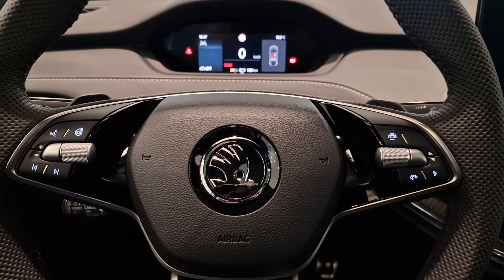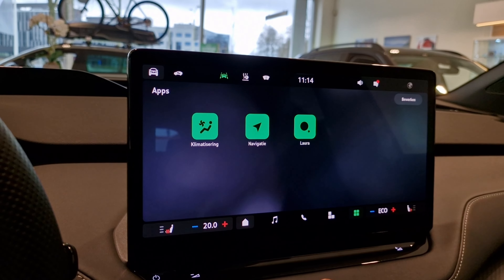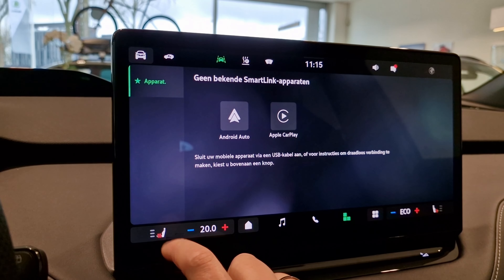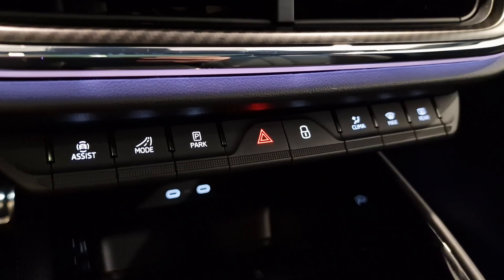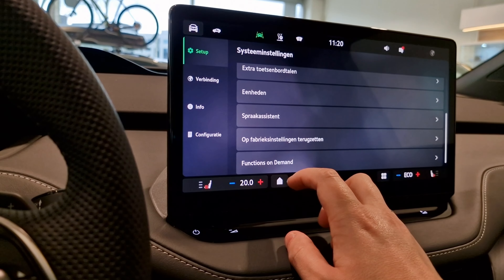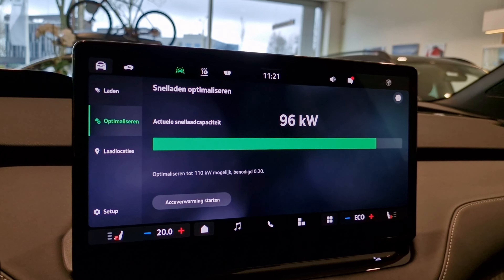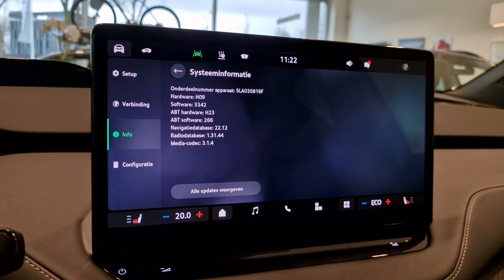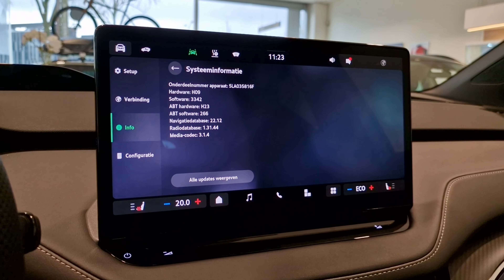Skoda ME 4.0 software. The new standard on the Skoda Enyaq IV 85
Not only Volkswagen but also Skoda has the 4.0 software on the new cars. This brand new Skoda Enyaq IV85 Sportline came in so had the change to experience the new software and hardware on this car.